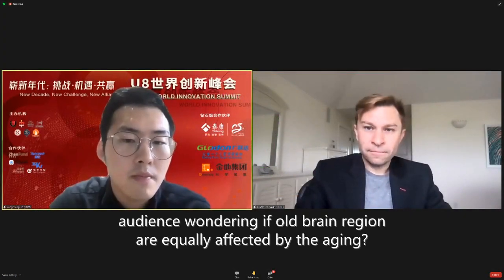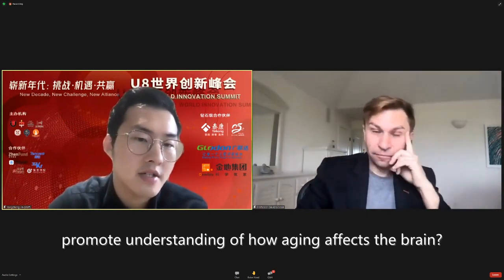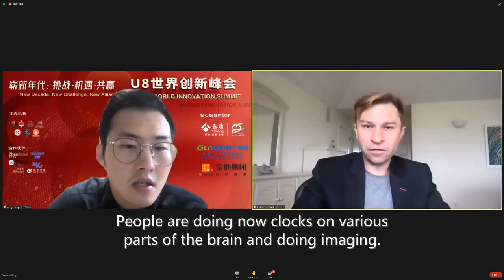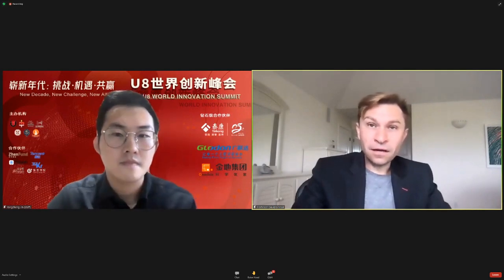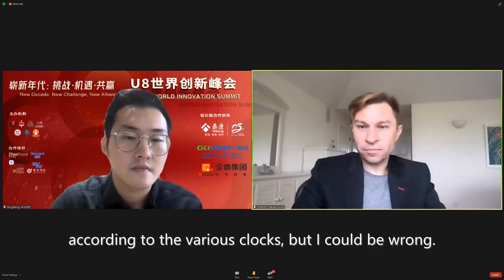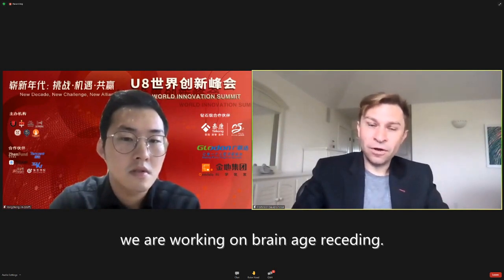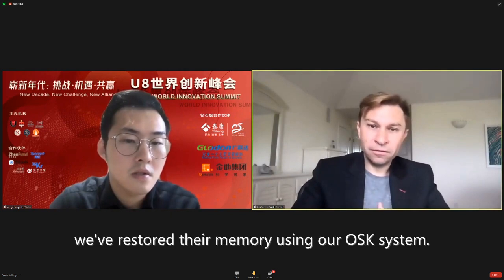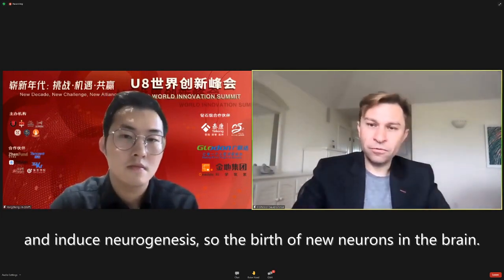DAVID SINCLAIR “Brain Age Resetting” | Dr David Sinclair Interview Clips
Dr David Sinclair reveals about some current brain experiments in the labs and foresees the technology can be also applied on restoring memory in human in the future.